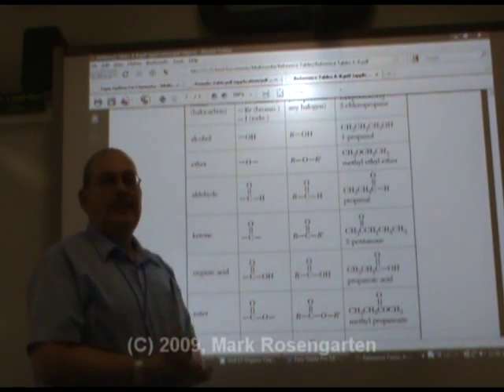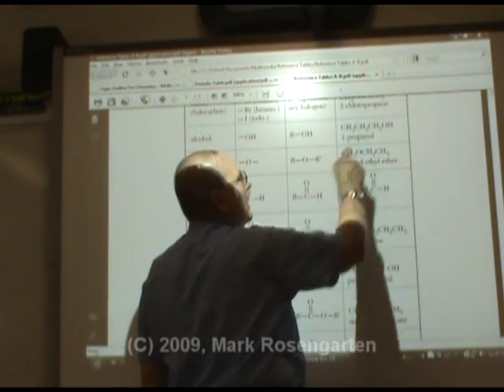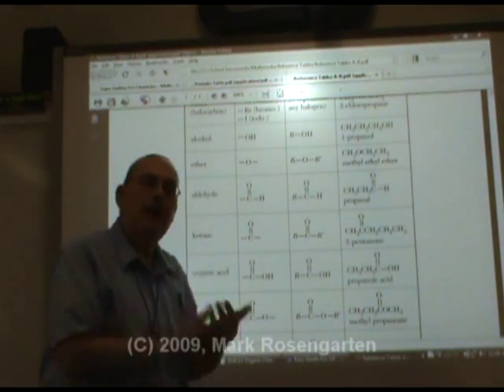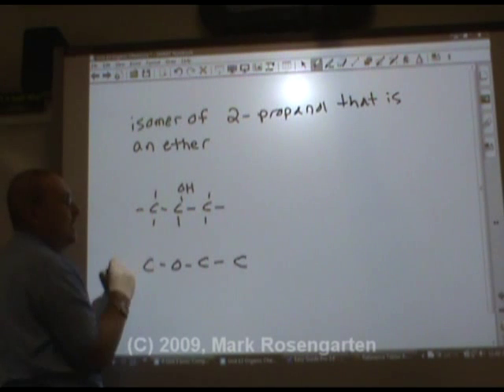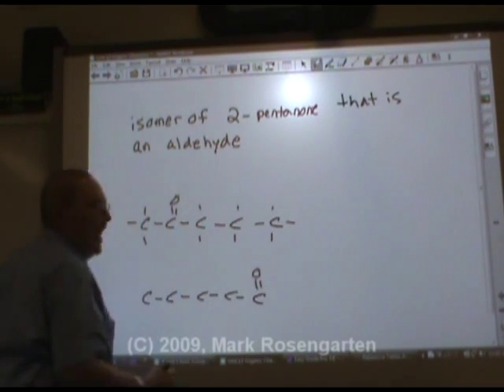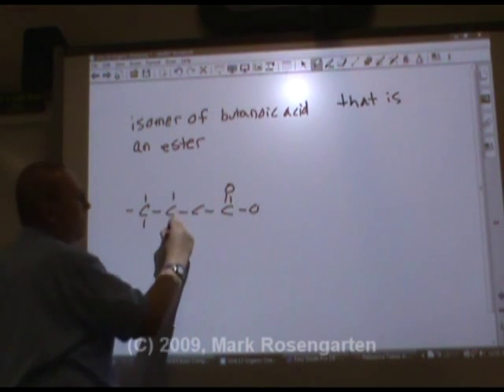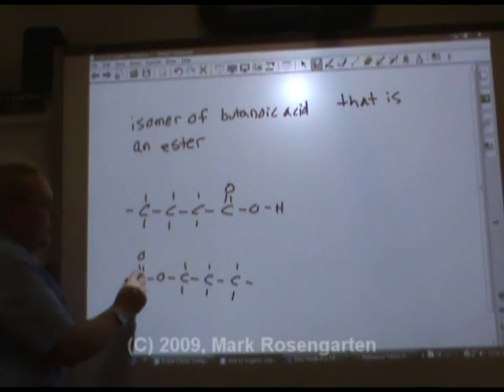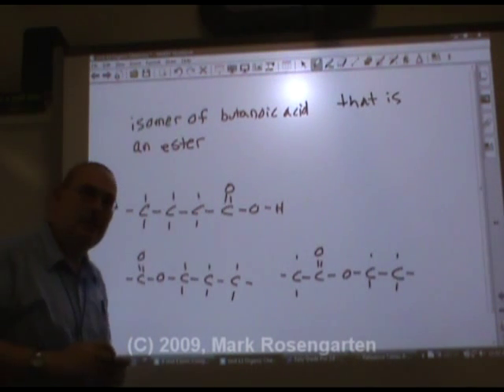Chemistry Tutorial 13.3e Organic Families: Isomers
This video explains isomers of organic families.